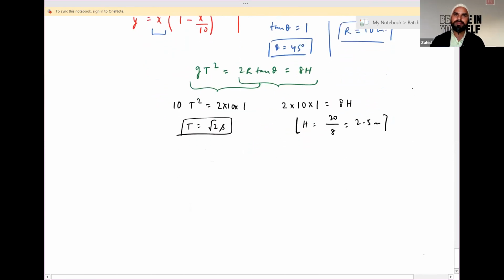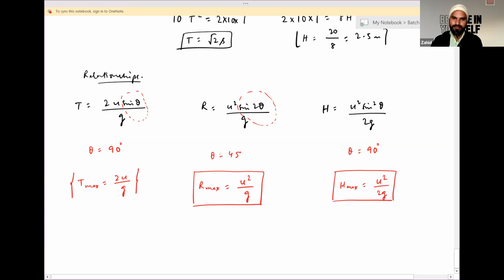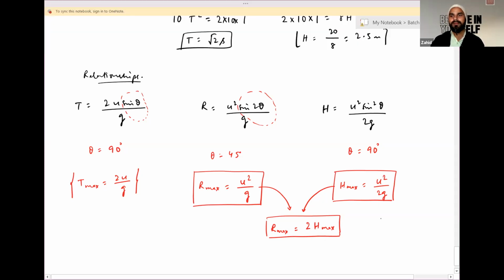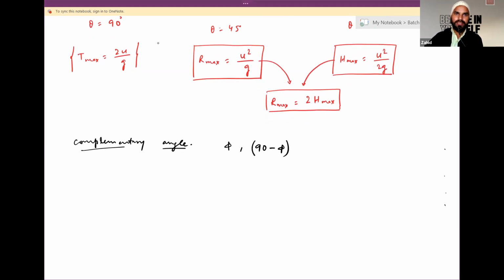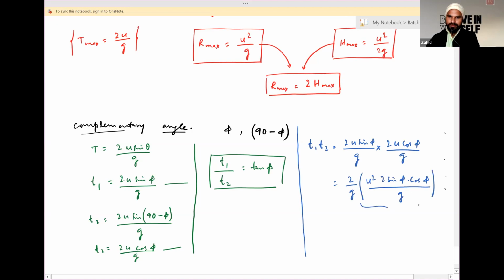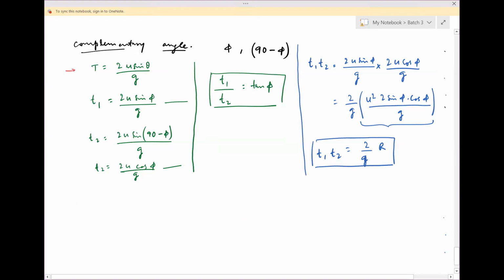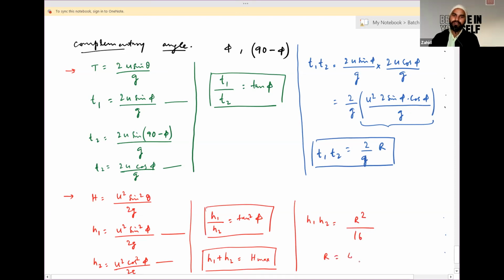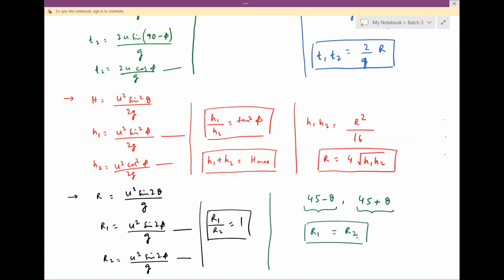Learnivio | Projectile | Vectors | Lect 5 | ME-B | Physics | 18-11-2021